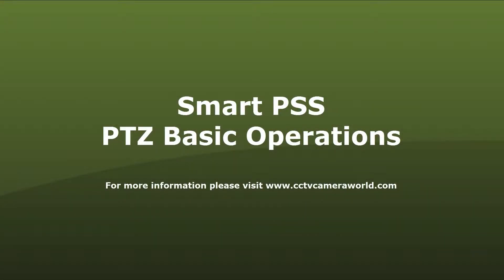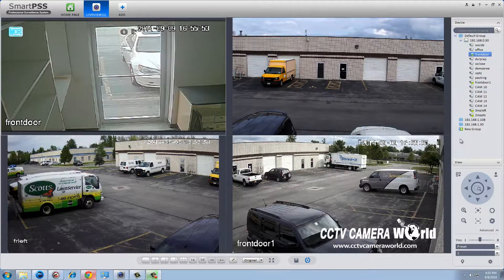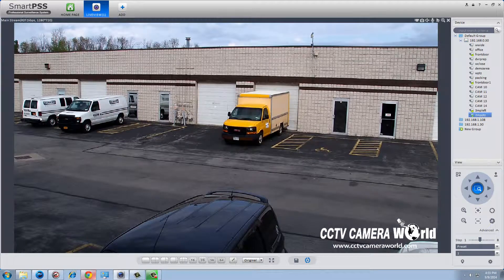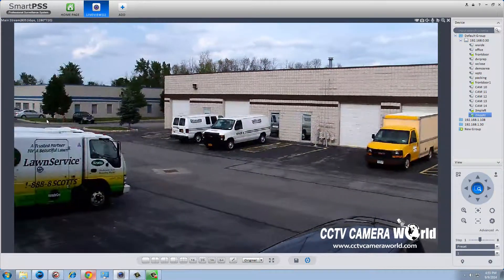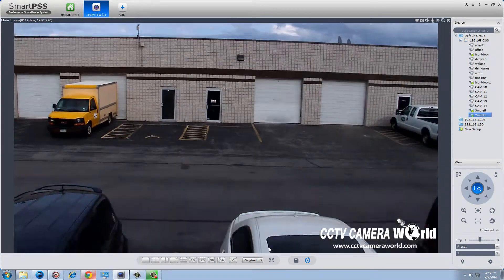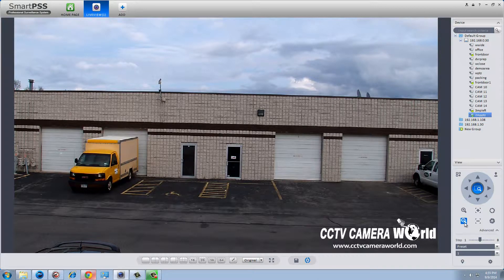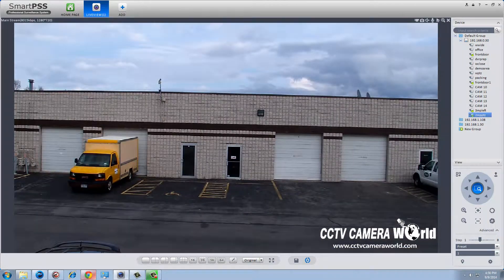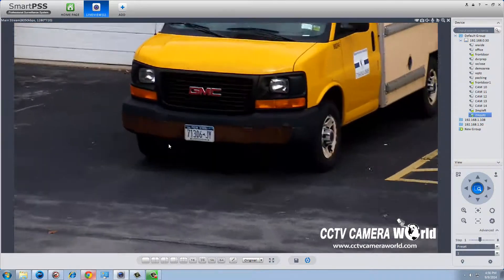Smart PSS Basic PTZ Camera Operation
In this video we will show you how to operate your Pan Tilt Zoom camera using SmartPSS.